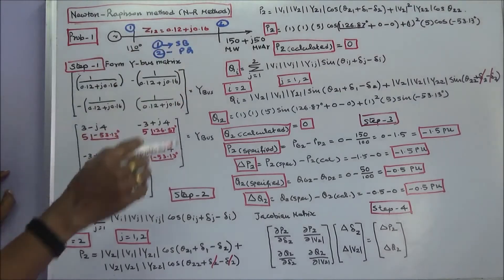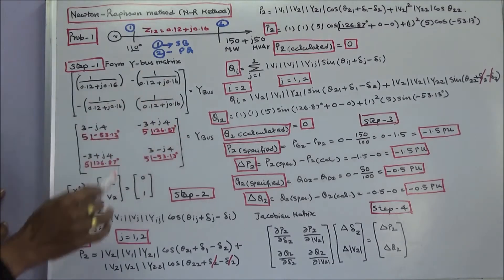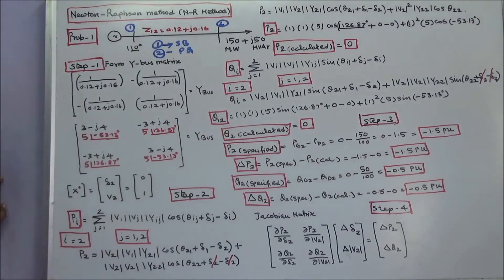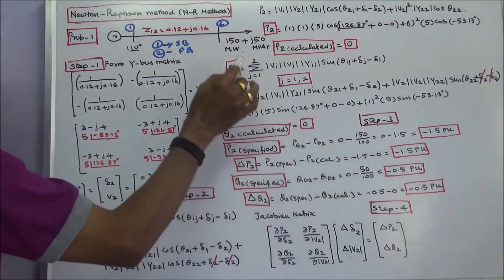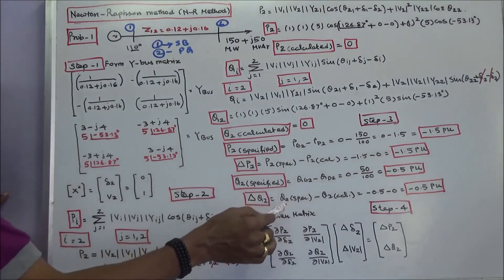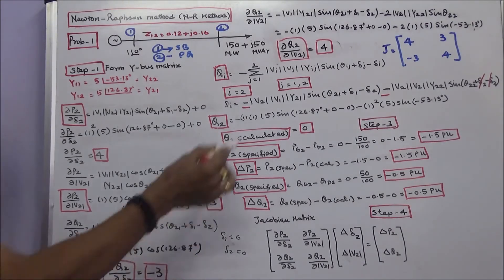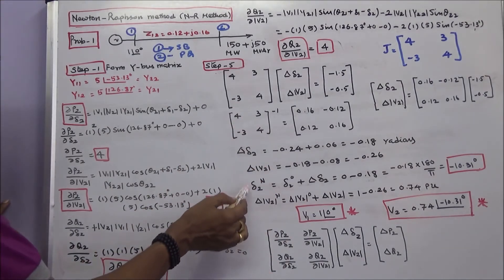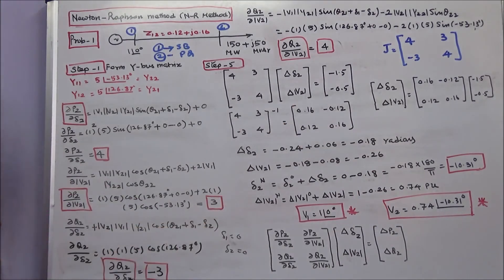LOAD FLOW ANALYSIS – PART - 37 – N-R METHOD - PROBLEM – 01 – TWO-BUS SYSTEM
LOAD FLOW ANALYSIS – PART - 37
N-R METHOD - PROBLEM – 01 – TWO-BUS SYSTEM